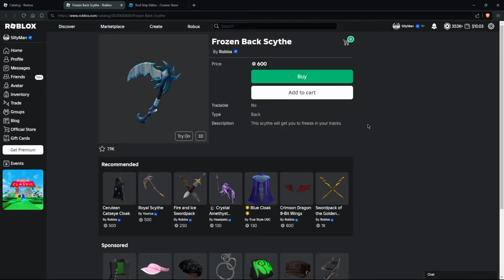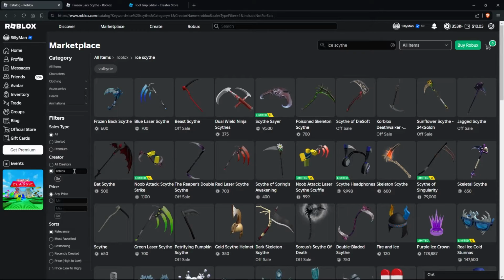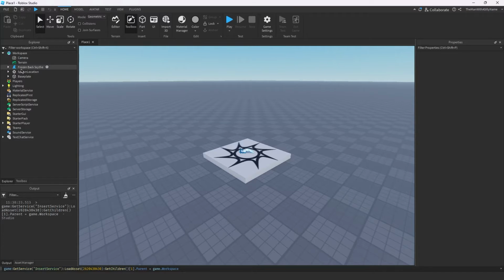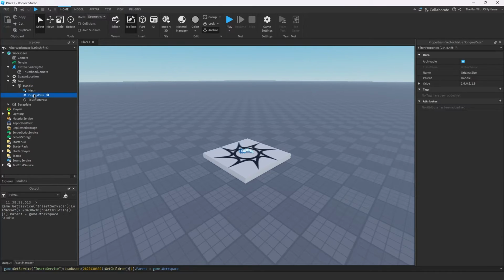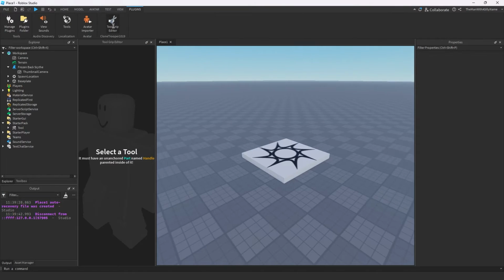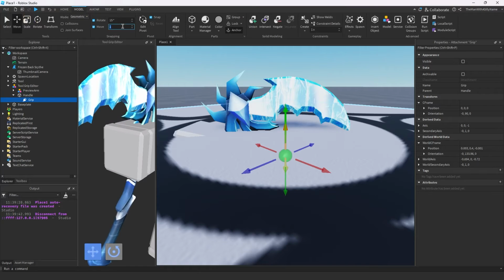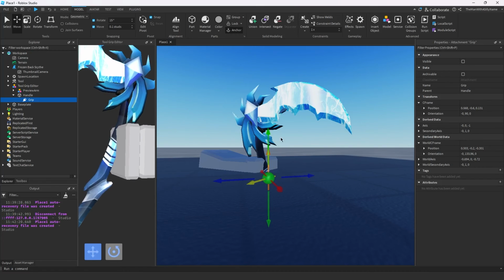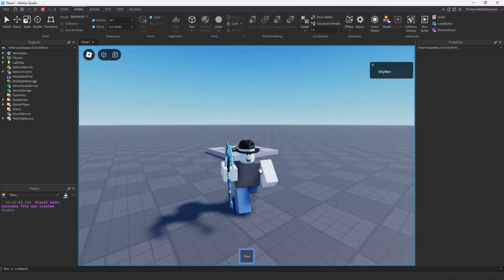How to Convert an Accessory to a Tool (Roblox)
How to convert an accessory to a tool that a player can hold in their hand.

Command used to insert an item from the catalog:
game:GetService("InsertService"):LoadAsset(XXXXXXXX):GetChildren()[1].Parent = game.Workspace